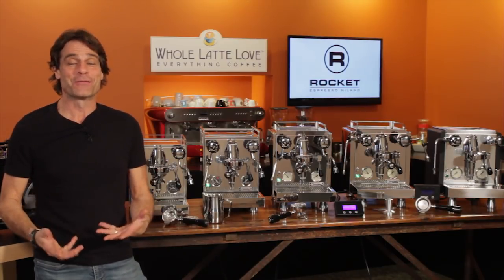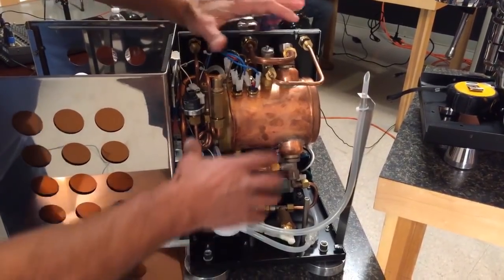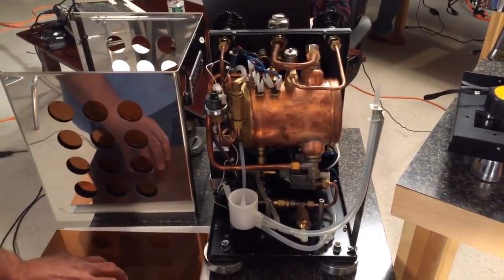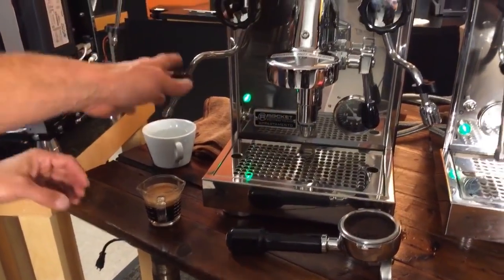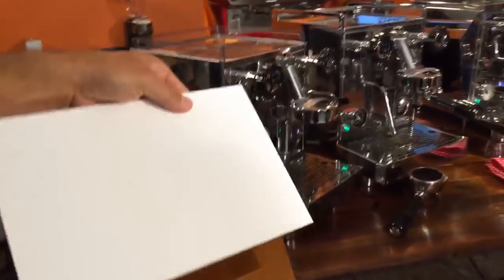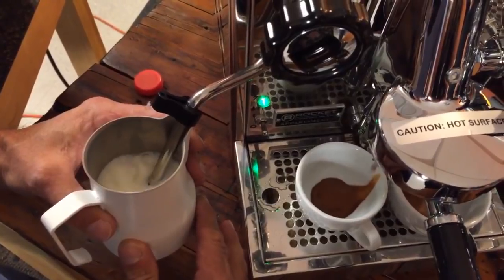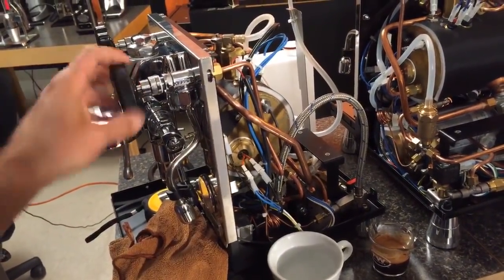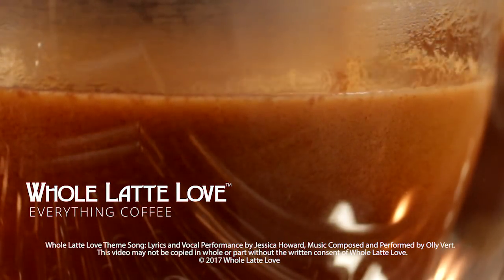Review: Rocket Espresso Appartamento Machine Live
Review of Rocket Espresso's Appartamento espresso machine. Get a tour inside and outside the  Appartamento. This compact heat-exchange boiler machine has the power of Rocket's Mozzafiato and Giotto machines but in a smaller package/price and without the PID. This is an excerpt from our live review of the full-line of Rocket Espresso's prosumer level espresso machines.